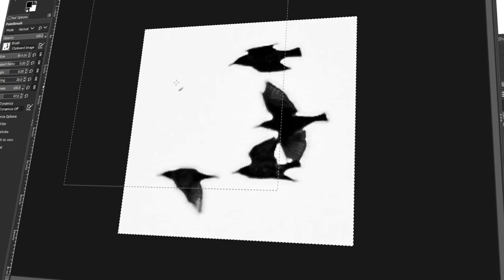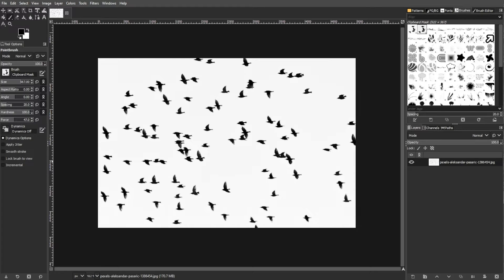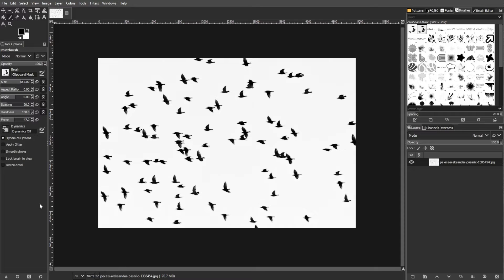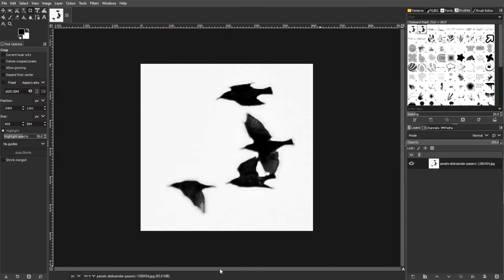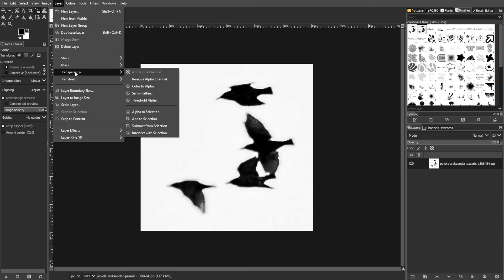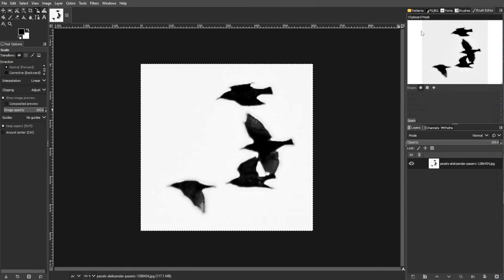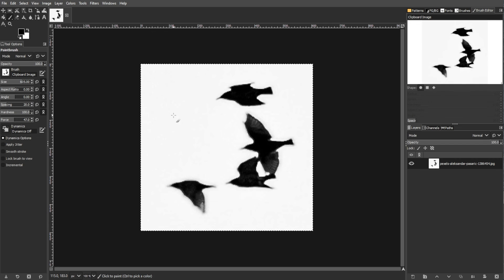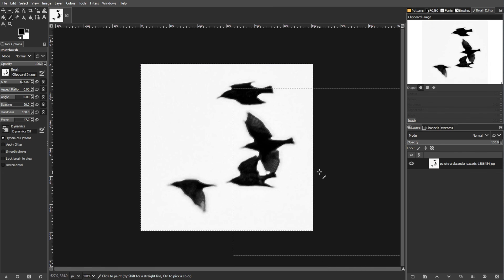GIMP - Create Your Own Brushes From a Custom Image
Did you know you can make your own brushes in Gimp by using any image you want? Once you remove the color from the image, you can begin the process of creating your custom brush. Watch this tutorial to learn how!